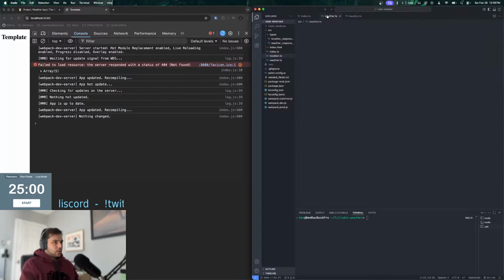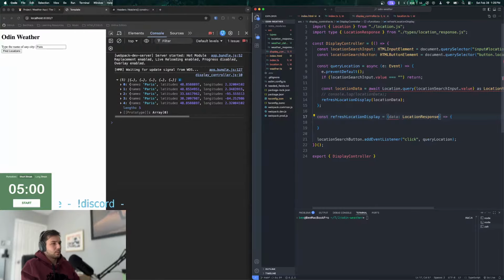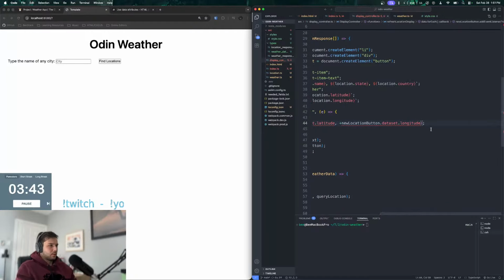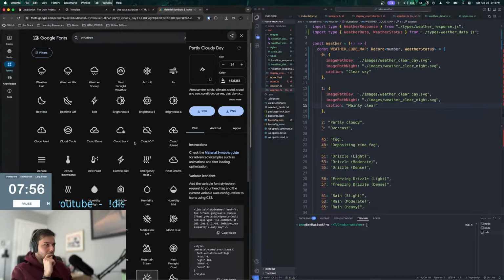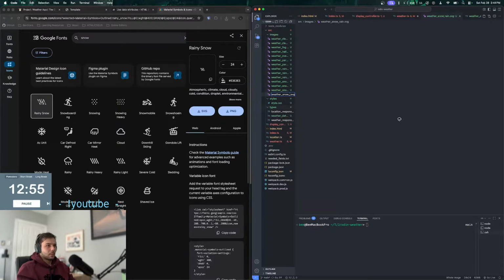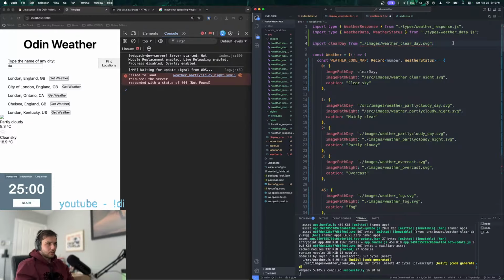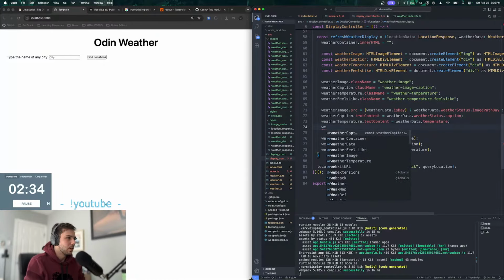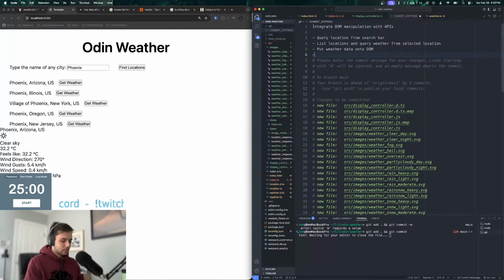Day 30 learning web dev until I know what I’m doing | study, code, hangout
💻 Today’s livestream ➡️ Learning asynchronous programming in JS/TS by building a simple weather app!

My name’s itmanbanana or Ben, and my goal with these streams is purely to learn and improve on my web development skills.